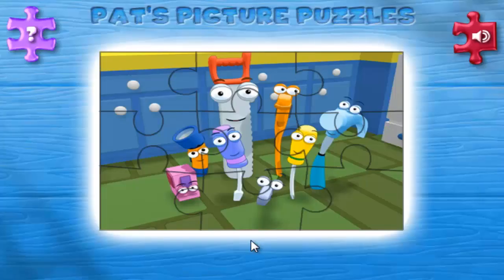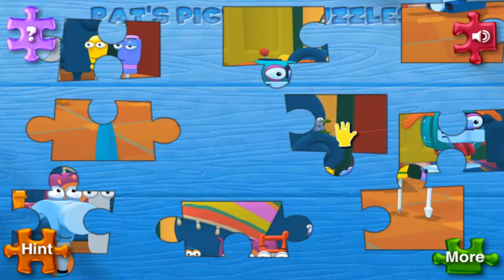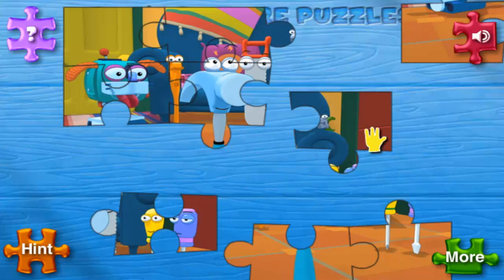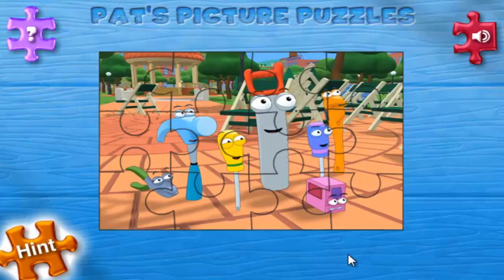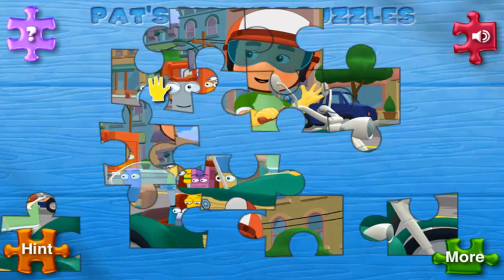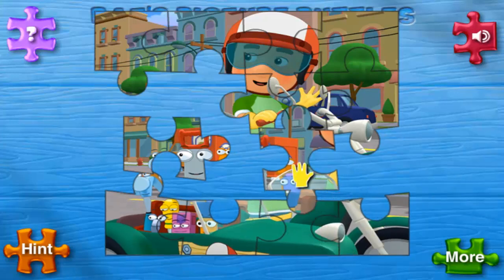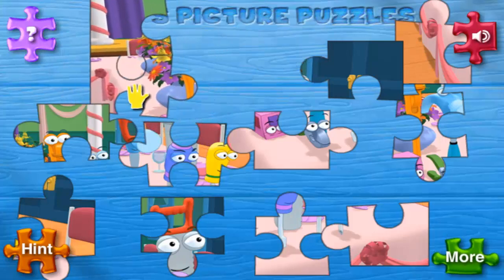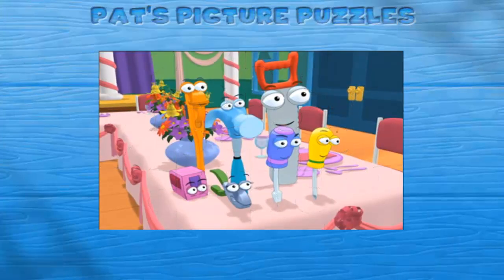PAT'S PICTURE PUZZLES - Full Gameplay episodes Incrediple Game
hello friends.
We played a game more new and high quality . We chose this game for you.
Do you want to play the game?

good fun.
For More Baby Hazle Games Videos Please Subscribe My Channel: Extra games: New Games Movie for Kids Babies Every Day,La Maison de Mickey, SpongeBob Squarepants, Dora the Explorer, Disney Movies, Bubble Guppies, Peppa Pig, Tom and Jerry, Cars, Hello Kitty, Toys, Kinder Surprise, Surprise Eggs,
Baby Hazel Games Compilation, Games,baby games,baby hazel,
Baby Hazel Today is Baby Hazels first day at the preschool
so you better prepare her and when she gets there make sure that-
 Baby Hazel and her friends perform different activities and-
 have fun to the max So remember, if they are having fun,
 you too are having fun kiddos

The place for baby and young children to have fun on YouTube.
More awesome and new movie are coming in 2014.
to find the best game and most funny trailer, full movie,
 games to play in english, all in hd quality

Children movie game 2014.
The children movie game :
- New Games for Children Babies (SpongeBob Squarepants,
 Dora the Explorer, Team Umizoomi, Mickey Mouse, Disney Movies,
 Bubble Guppies, Go Diego Go, Pink Panther, Cartoons Compilation:
 Tom and Jerry etc.)
- Full Episodes for children to watch in English on YouTube Team Umizoomi
 Full Episodes 2013 English Full Movie Game
- Kids Baby Games Gameplay/Walkthrough PC HD

 message if you want I review a game.